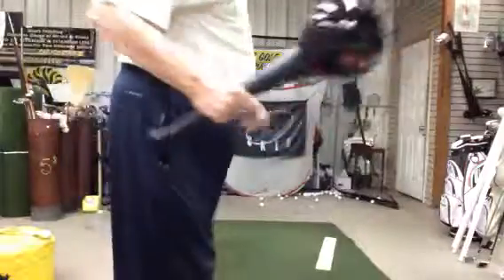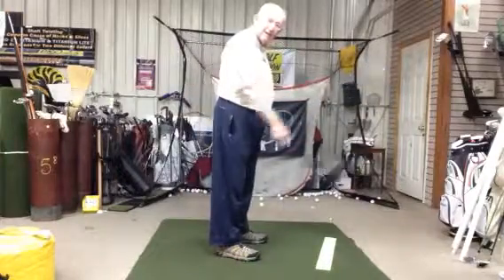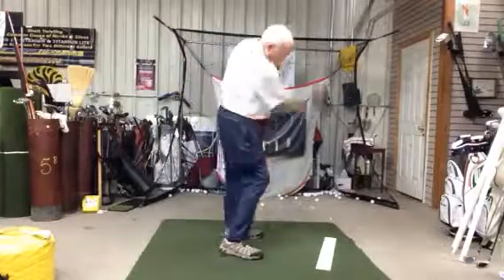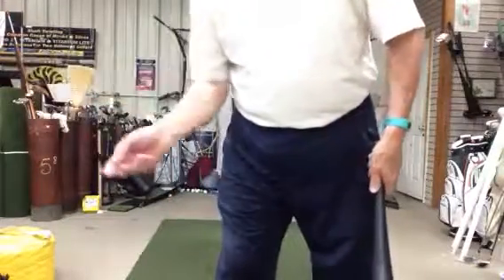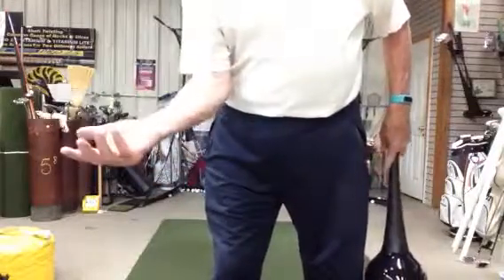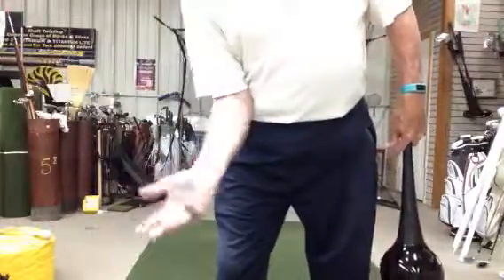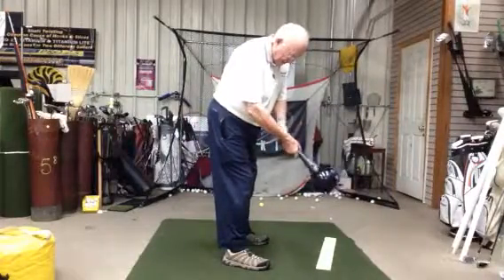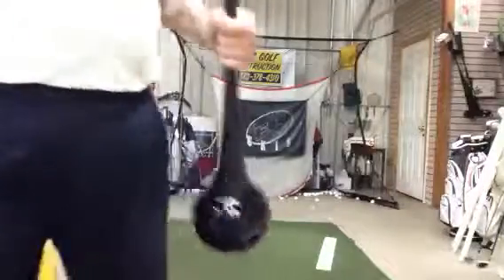Channel Lock golf swing demo with RTM fitness club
Channel Lock golf swing by Georgia's Golf Guru